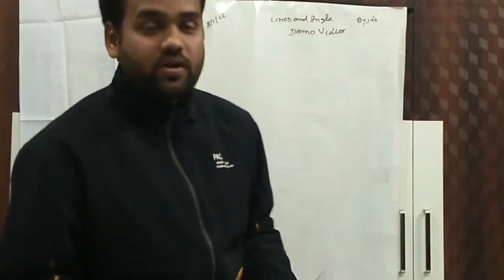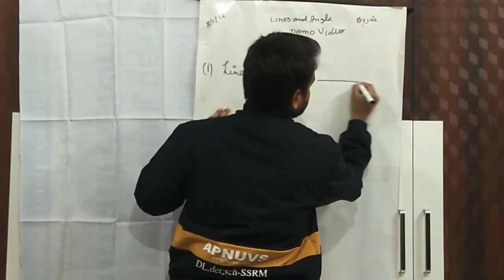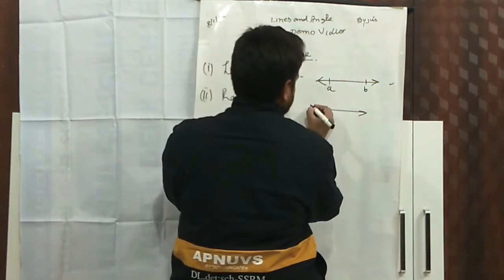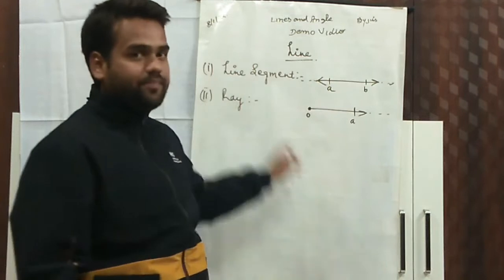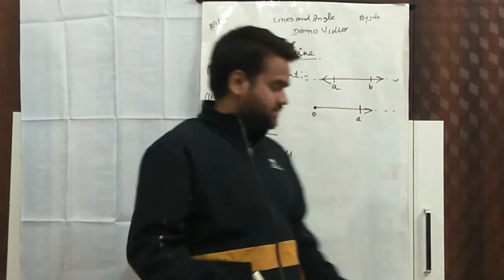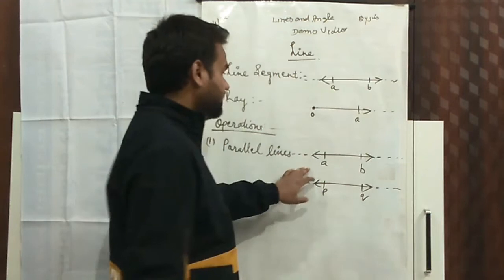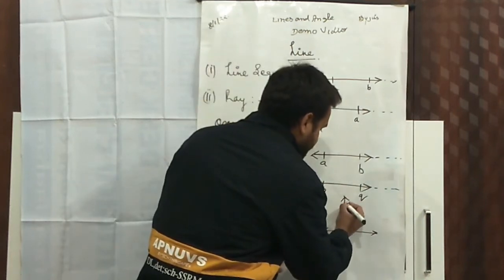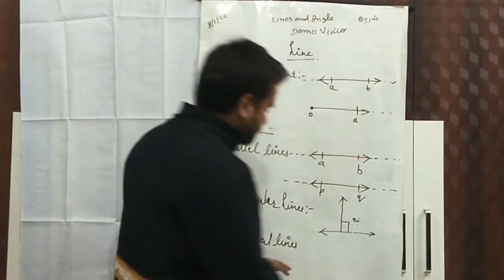Lines and Angles [MATHEMATICS] -Demo video for academic specialist